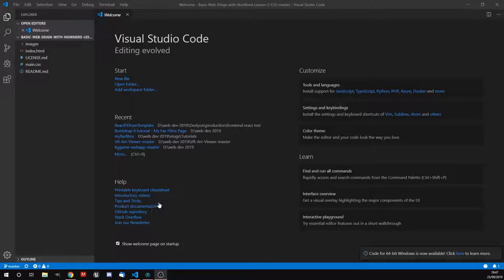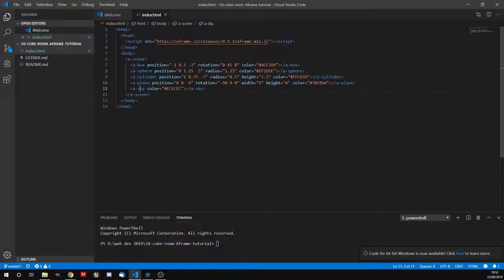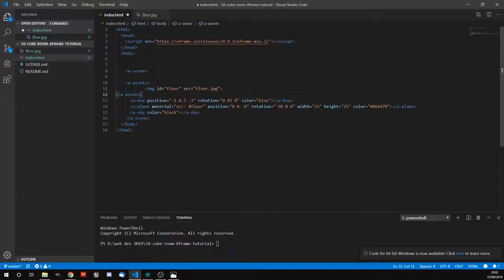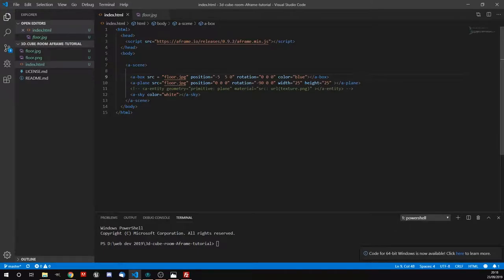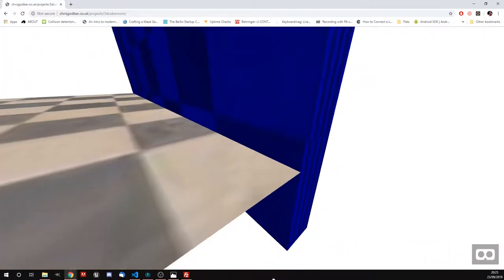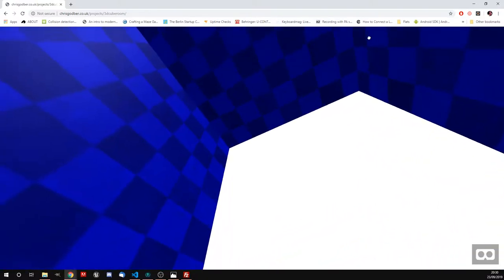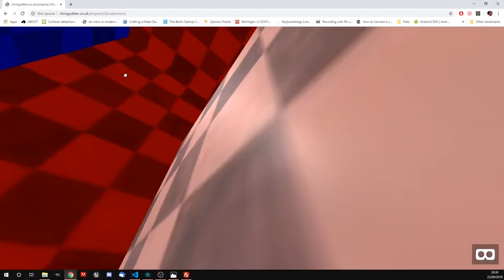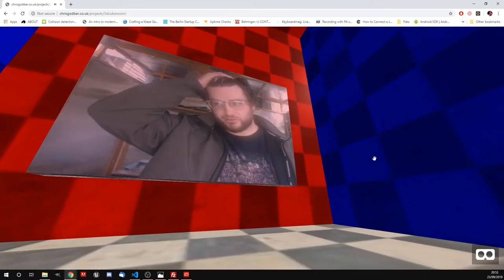Build a 3D VR Cinema ( less than 30 lines of html) in 30 mins with A-Frame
A quick and easy 30 min project to build a 3D VR cinema with A-Frame in 30 mins.

A-Frame is a great tool to play with as you can get interesting and visual results quite fast and build immersive 3D scenes using just html! So it's good for both beginners and pros